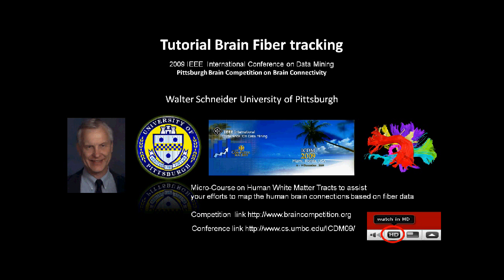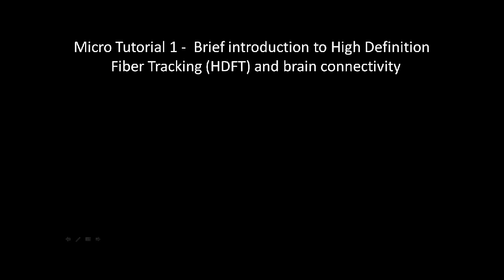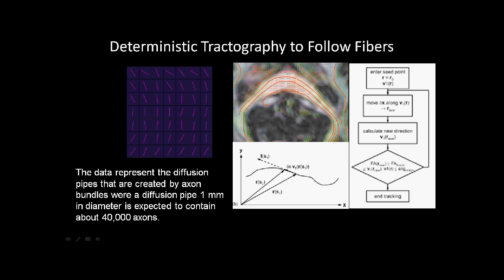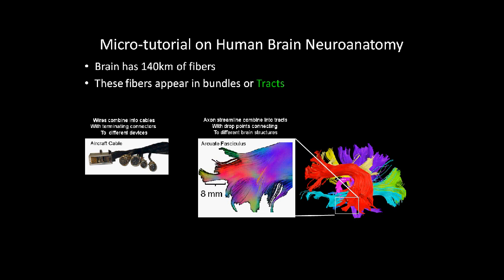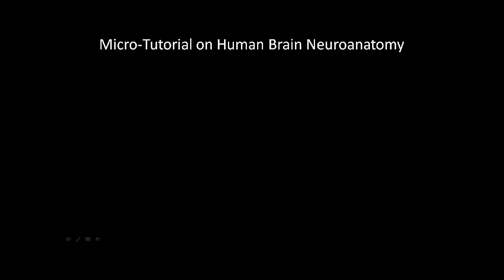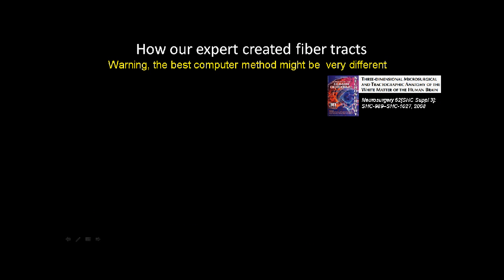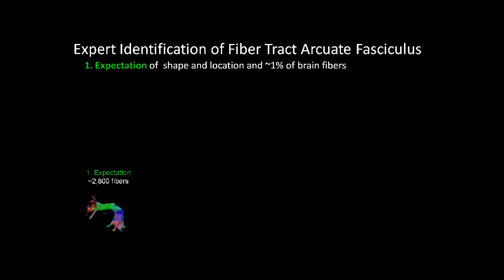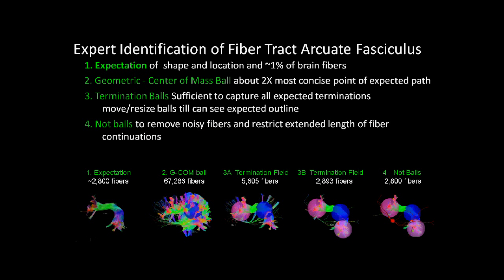Tutorial Brain Competition ICDM 2009 Part 1 of 3